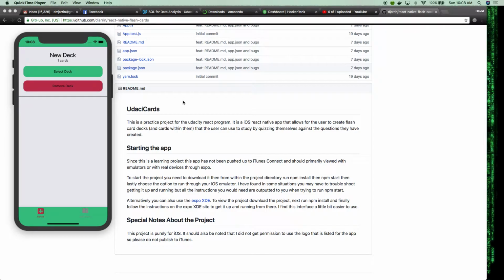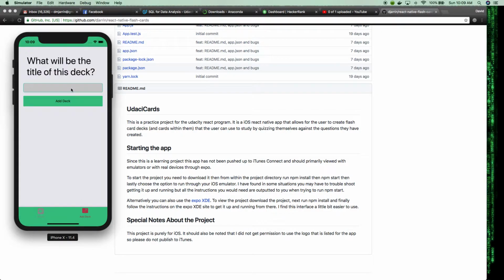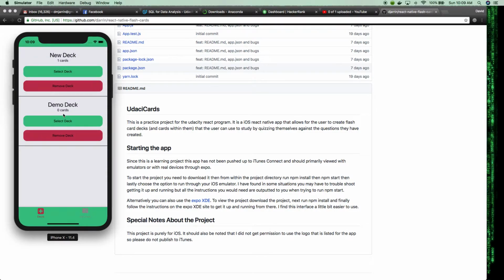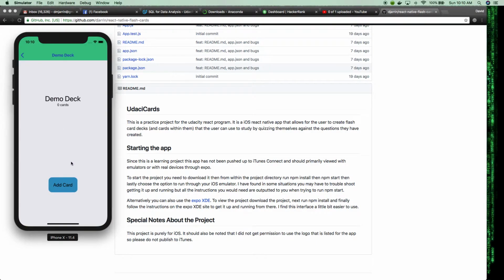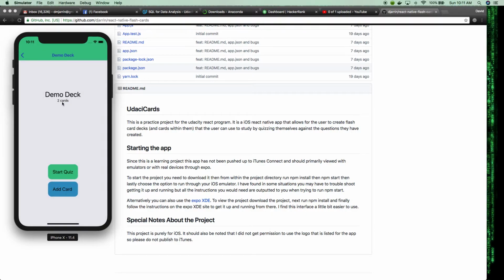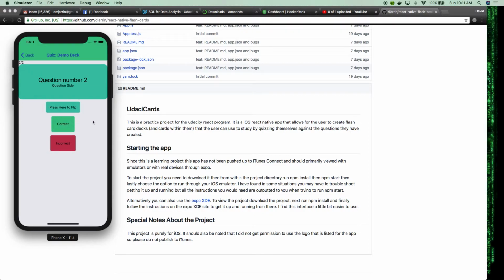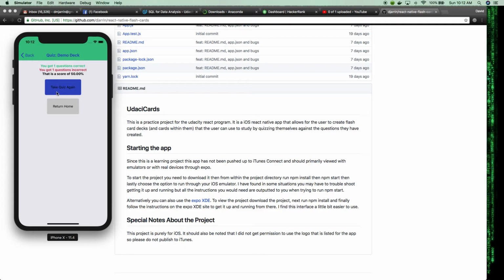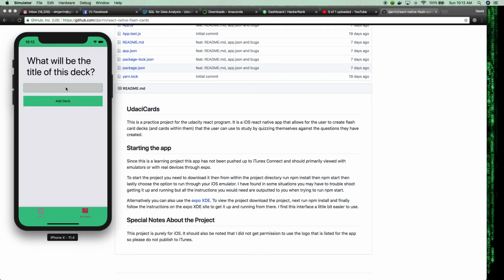React native demo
This is a basic demo of my first react native app.